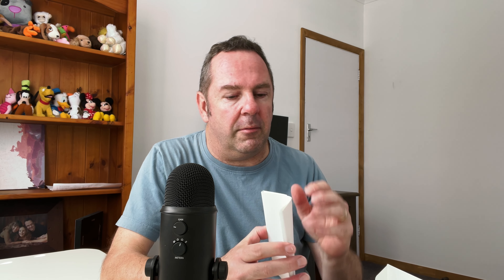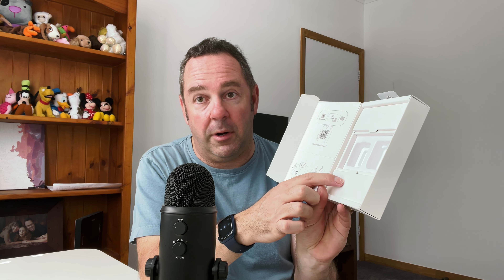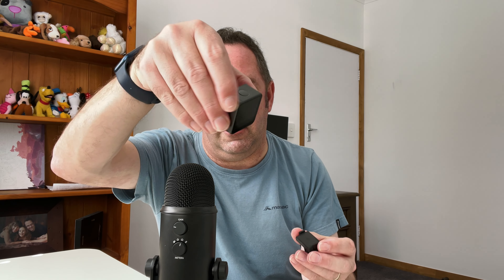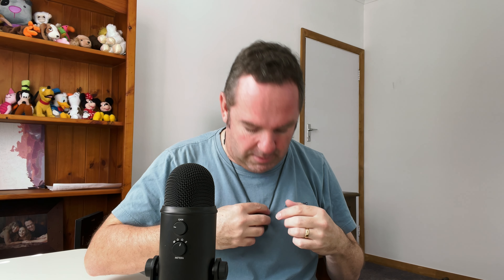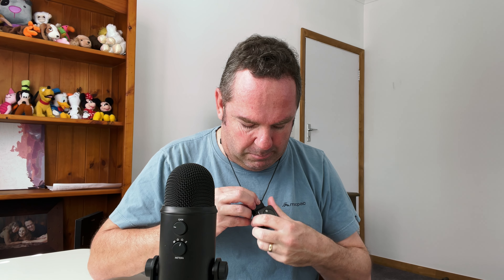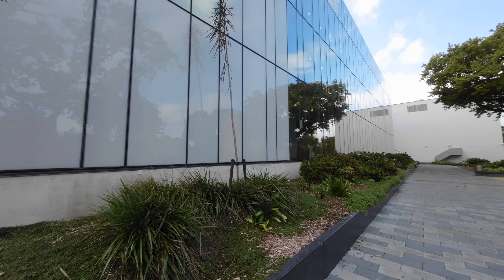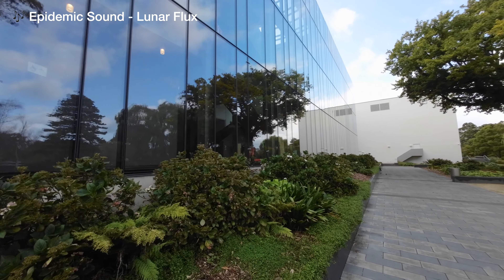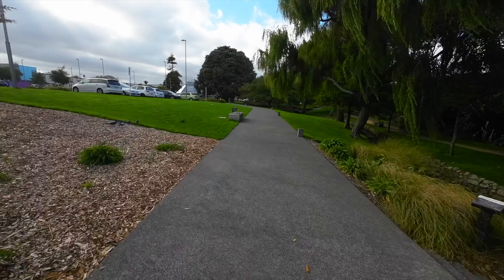I just got the DJI ACTION 2 and I love it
Taking a look at the DJI Action 2.

DJI Action 2

Gear Recommendations
Blue Yeti microphone
DJI Pocket Camera
Peak Design Everyday Sling
Manfrotto PIXI Tripod
Manfrotto Tripod